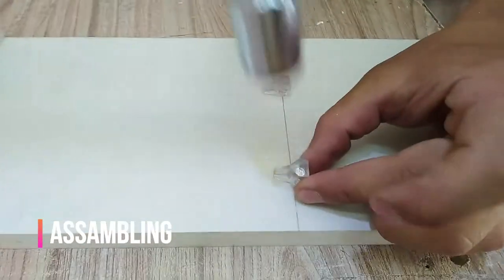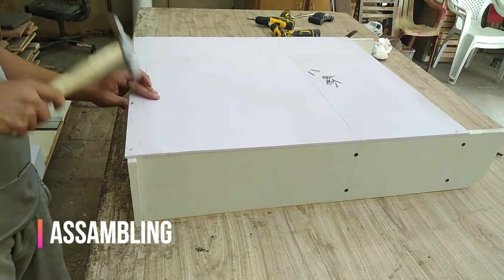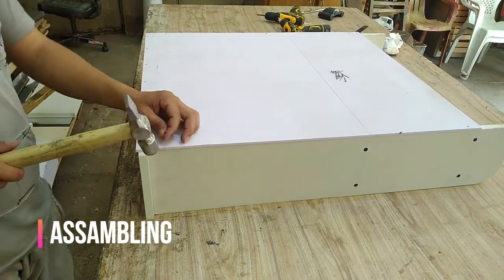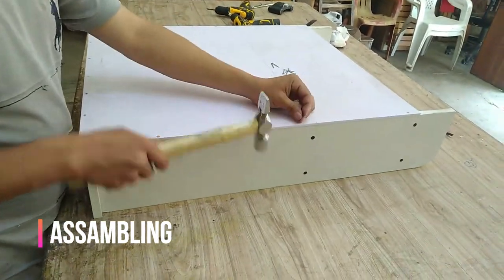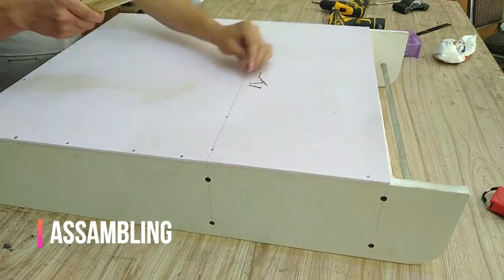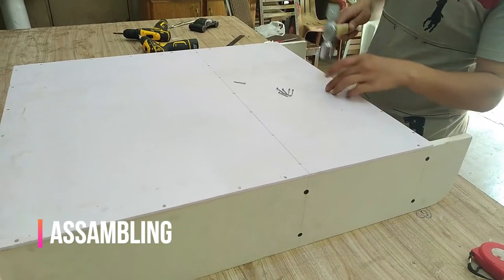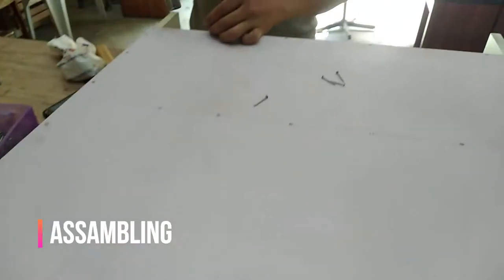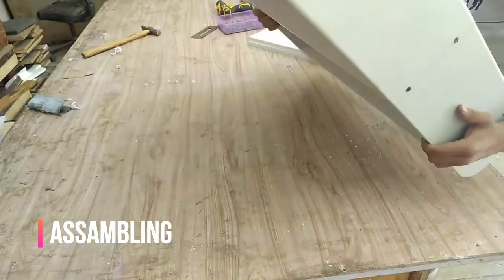Amazing woodworking | How to make bathroom cabinet | Toheed wood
Bathroom cabinet is basic need of every home.In this video you will see how to make bathroom cabinet